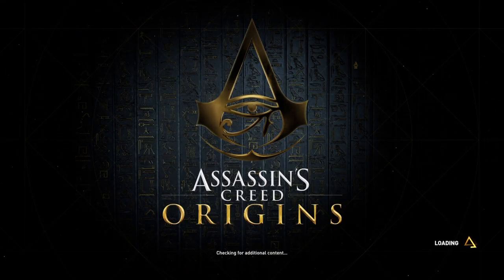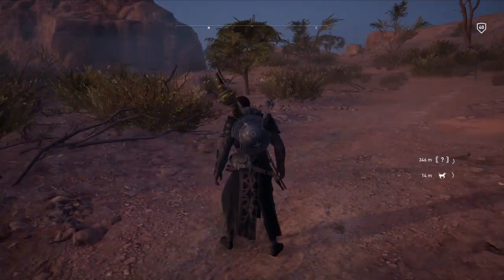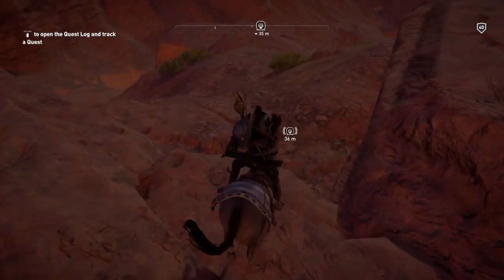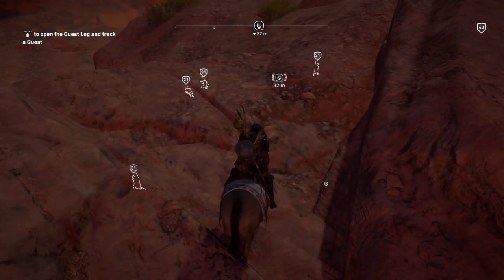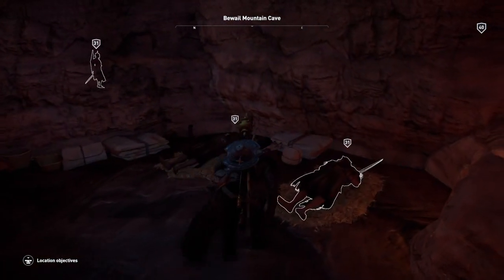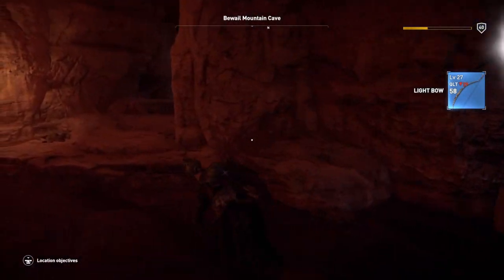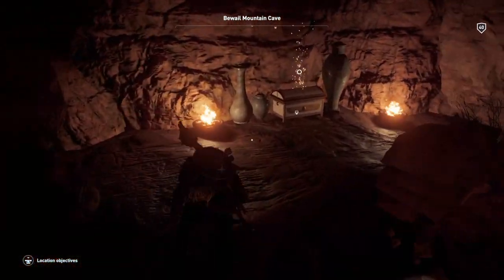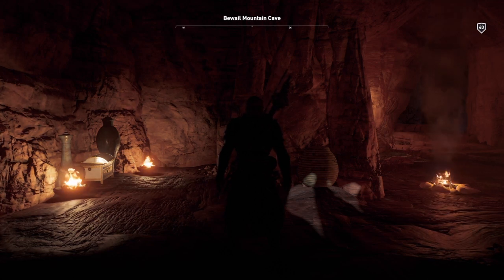Assassin's Creed Origins 100% Walkthrough Bewail Mountain Cave Libue